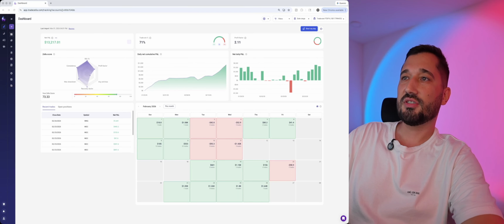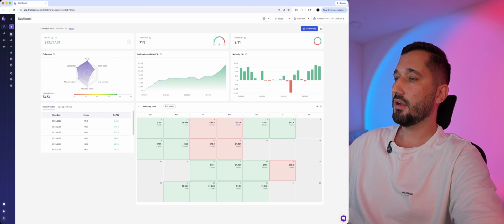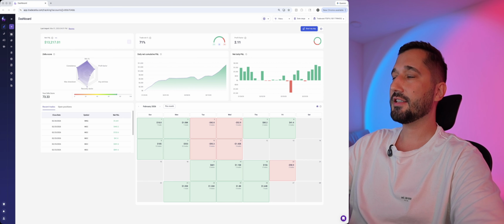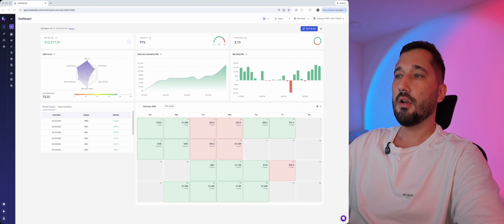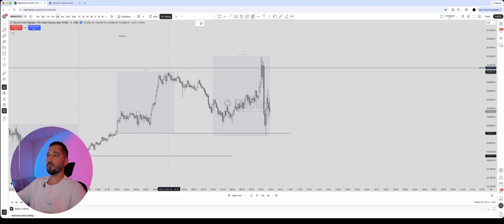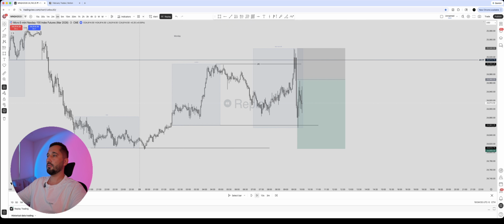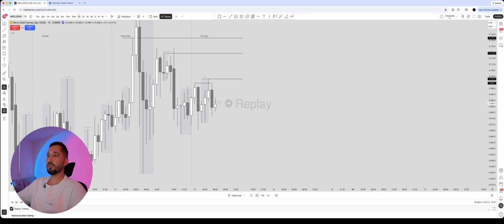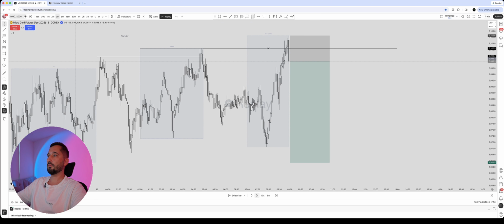$13,217 on One 150K Prop Account — Full Stats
Here are the full statistics from one 150K funded prop account and exactly how it
generated $13,217 — the trades, the risk per trade, the win rate, and the discipline
behind the numbers. If you're chasing a funded account or comparing prop firms like
Apex Trader Funding or Topstep, this shows what's realistically possible with an ICT
approach and strict risk management.
I break down how I sized positions, protected drawdown, and used the same
liquidity-based ICT models (sweeps, FVGs, order blocks) that I trade on my personal
accounts.

I trade futures using ICT (Inner Circle Trader) and Smart Money Concepts on NQ
(Nasdaq futures), ES (S&P futures), and Gold. The framework is built around liquidity —
how price sweeps Buy Side Liquidity (BSL) and Sell Side Liquidity (SSL), leaves a Fair
Value Gap (FVG), and shifts market structure (MSS / Break of Structure) before
displacement into the next move. I focus on high-probability models like order blocks,
the Silver Bullet, Judas Swing, Power of Three, and killzone timing (London and New
York), always with a risk-first mindset and defined risk-to-reward.

  FAQ
What is ICT trading? ICT (Inner Circle Trader) is a Smart Money Concepts approach that
trades liquidity, Fair Value Gaps, order blocks, and market structure shifts rather than
lagging indicators.
Can beginners trade ICT? Yes — start with one model (order block or FVG entry), one
instrument (NQ or ES), and strict risk management before adding complexity.
Is ICT profitable? It can be, but only with discipline, journaling, and consistent
risk-to-reward — no strategy is profitable without risk management.
Which prop firms work for ICT traders? ICT works on any futures prop firm — Apex
Trader Funding, Topstep, and Take Profit Trader are common choices.

  Resumen (ES): Opero futuros (NQ, ES, Oro) con conceptos ICT y Smart Money —
barridos de liquidez, Fair Value Gaps, order blocks y cambio de estructura, con gestión
de riesgo.
  Resumo (PT): Opero futuros (NQ, ES, Ouro) com conceitos ICT e Smart Money —
varredura de liquidez, Fair Value Gaps, order blocks e mudança de estrutura, com
gestão de risco.
  Zusammenfassung (DE): Ich trade Futures (NQ, ES, Gold) mit ICT- und
Smart-Money-Konzepten — Liquidität, Fair Value Gaps, Order Blocks und Struktur-
brüche, mit Risikomanagement.